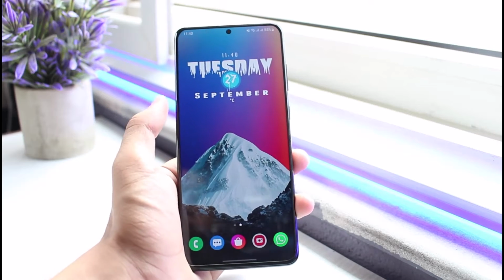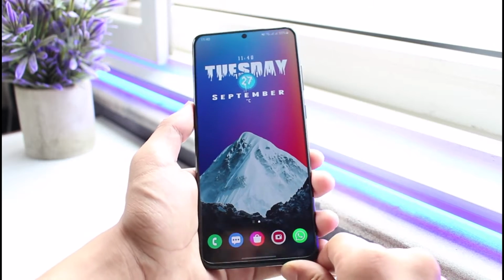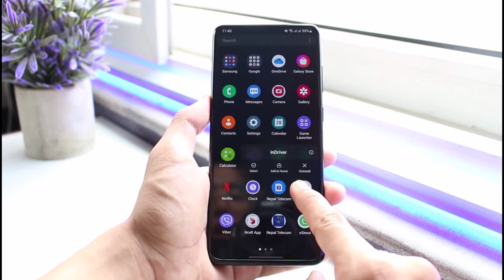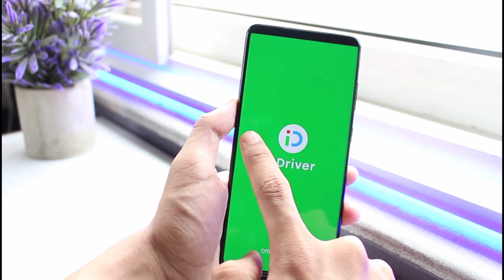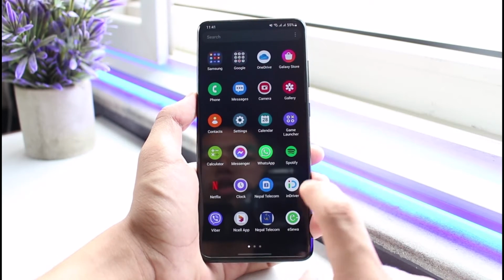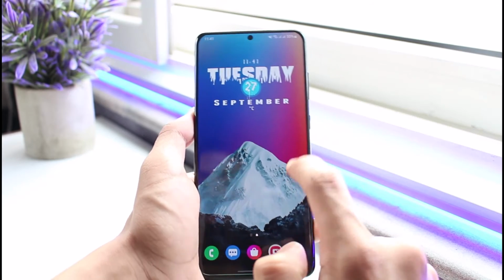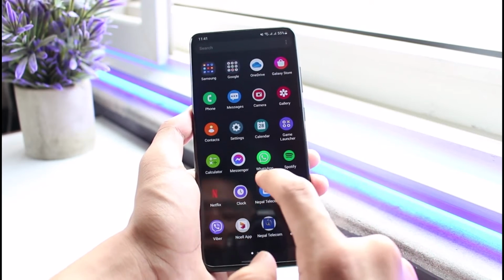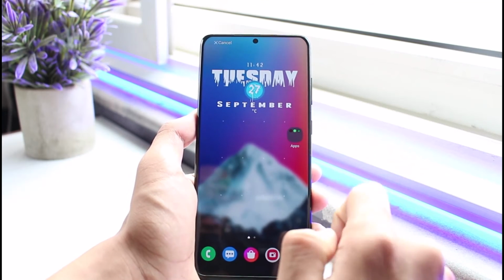How to Bring Shortcut of Apps on Android Home Screen !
This video guides you in an easy step-by-step process to bring the shortcut of apps on the Android home screen. So make sure to watch this video till the end.

Follow these simple steps:
Touch the app, hold your finger down, and then raise it. You'll see a list of if the program has any shortcuts. Simply tap and hold the shortcut. Wherever you want the shortcut, slide it there. This way, you can add shortcuts to apps to your Android home screen.

0:00 Introduction
0:21 First Way to Add
1:16 Second Way
2:00 Outro: Final Verdict